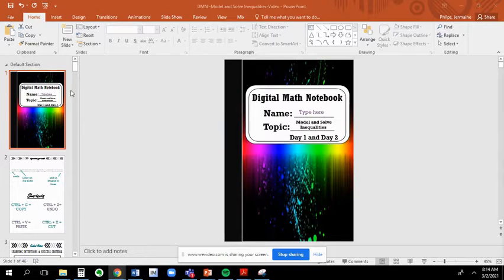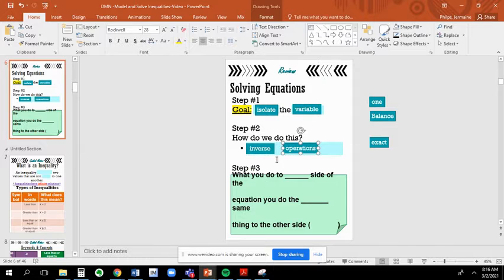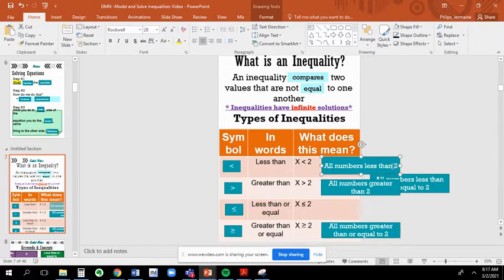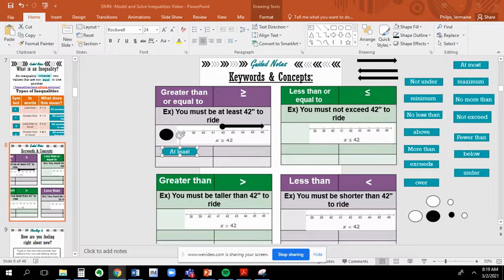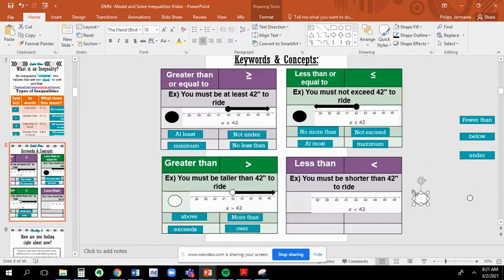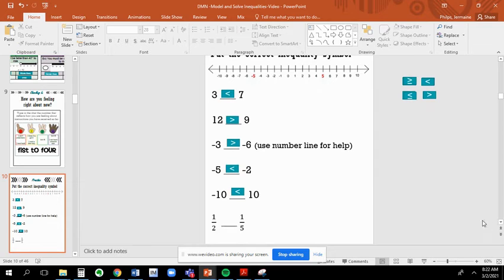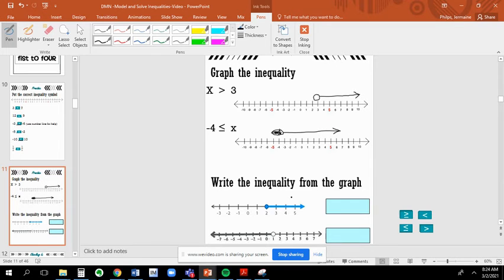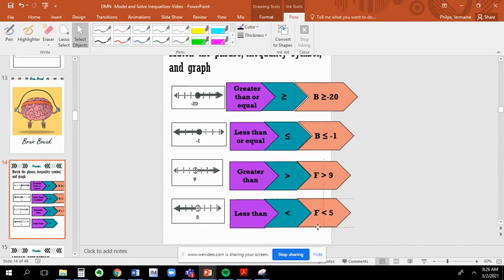DMN- Inequalities (Day 1)